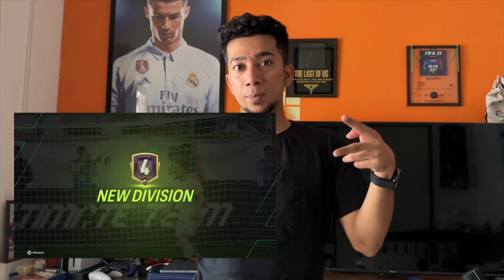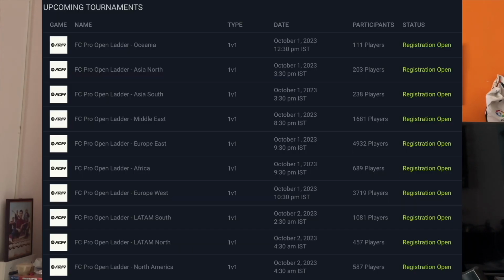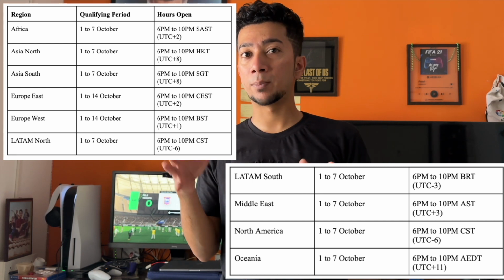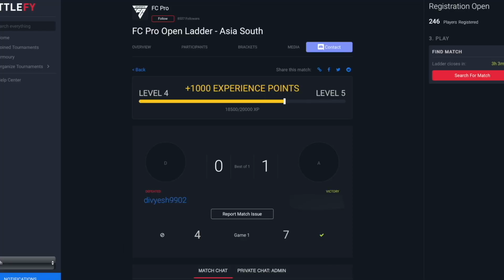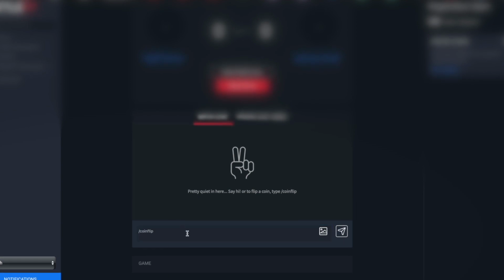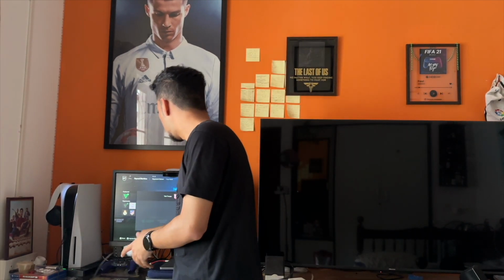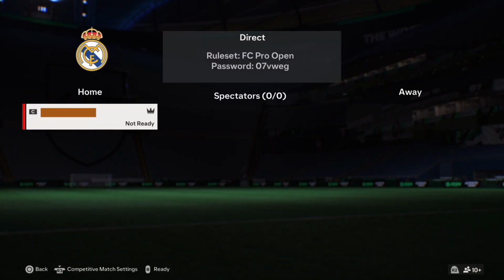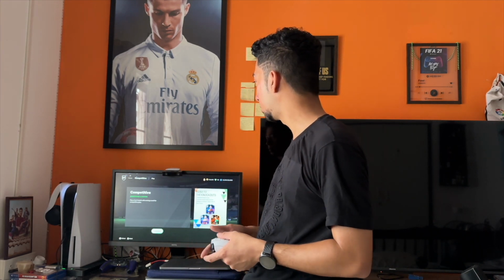HOW TO PLAY EA FC PRO OPEN LADDER! EA FC 24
Register for EA FC Pro Open Ladder!
Eligibility Criteria:
Reach Division 4 and unlock the Competitor mode!

Rest follow the instructions: :D

Been getting a lot of request to upload this video during my live streams so had to make this one.